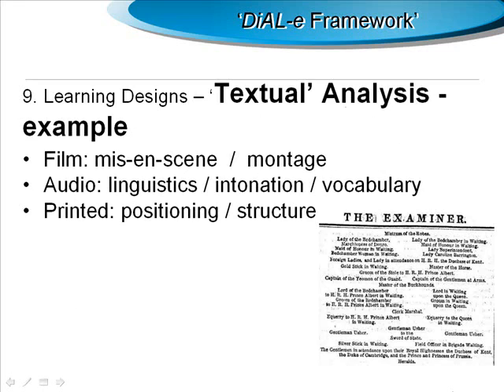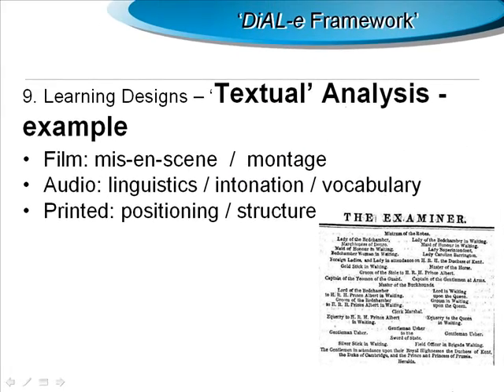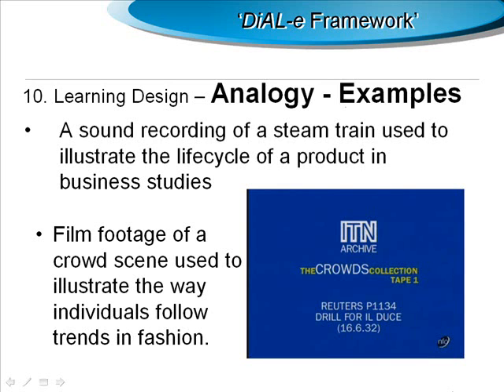Overview of analogy, empathy and textual patterns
An early explanation of three of the DiAL-e learning designs. Analogy (which later becomes part of the figurative learning design), empathy and textual (or representative) learning design.